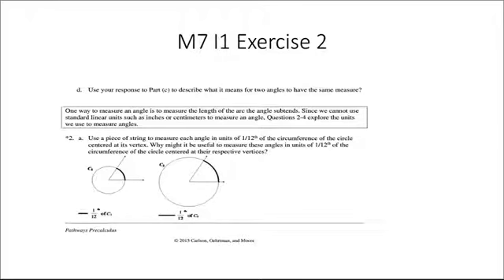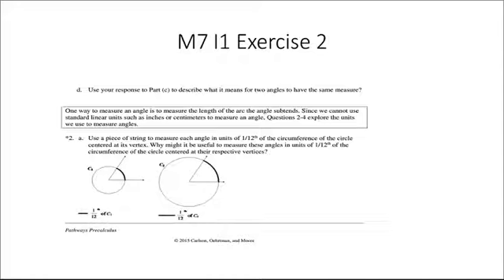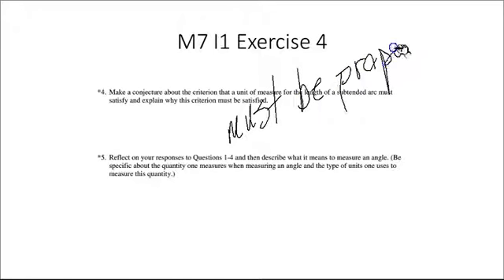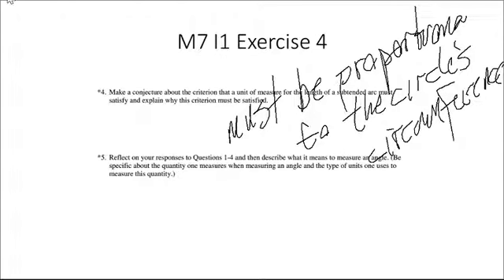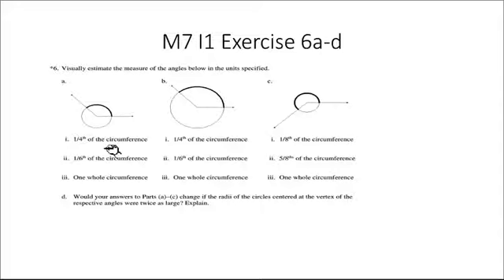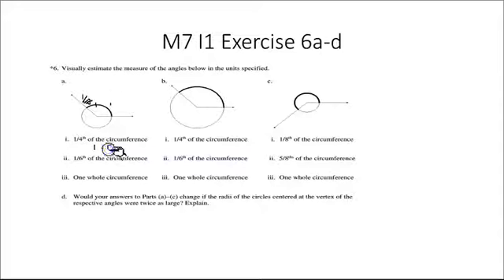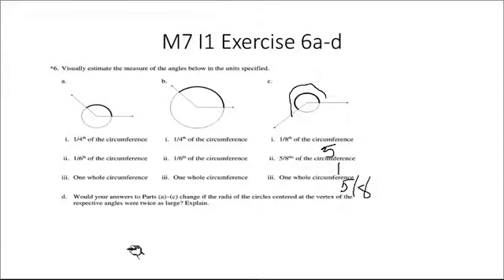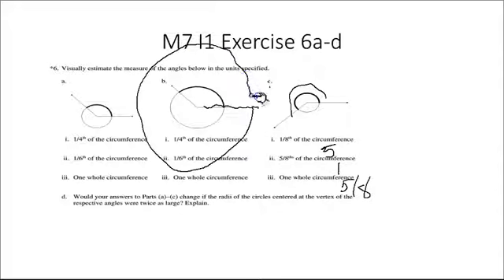Pathways Precalculus Module 7 Investigation 1 #'s2-6 Units of Angle Measure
Exercises 2 through 6 in Module 7 build the idea of establishing an appropriate unit of measure for the "openness" subtended by the arc segment of a circle's circumference